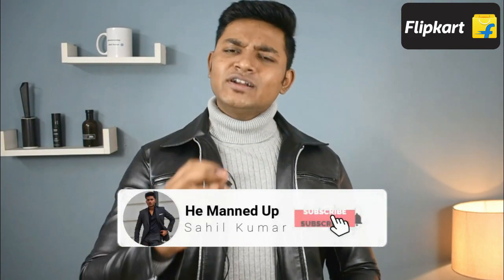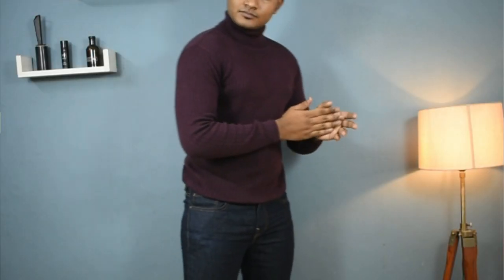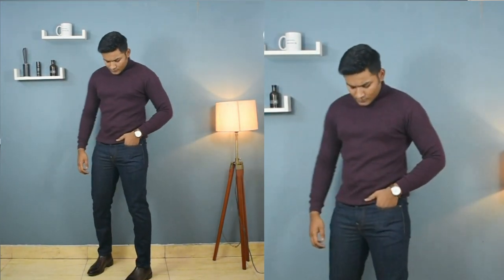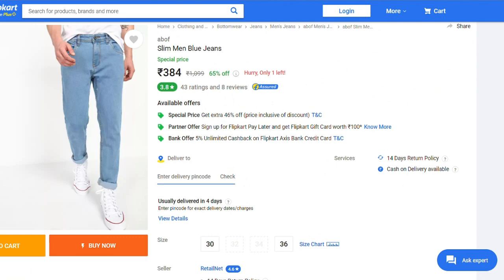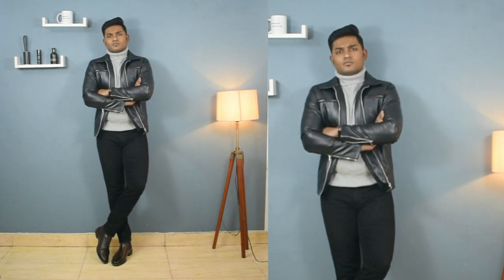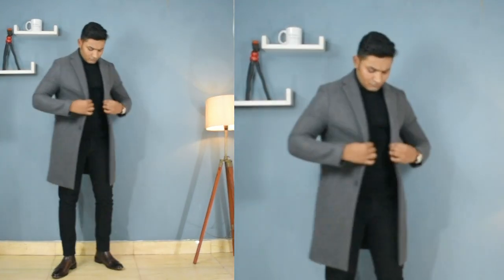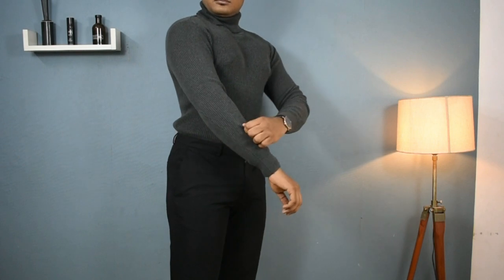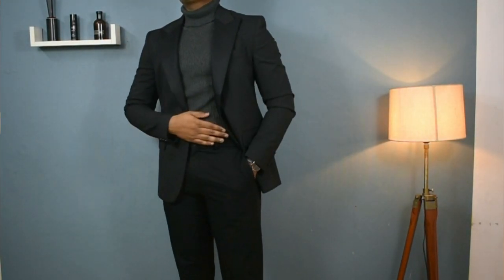Men's Turtleneck Outfits | How To Wear Turtleneck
Hi everyone , this video is going to be about some turtleneck outfits, I will be talking about how you can style them in different ways whether it is casually or formally. I will also talk about some affordable turtleneck brands from where you can shop some turtleneck for yourself . Hope it helps  :)